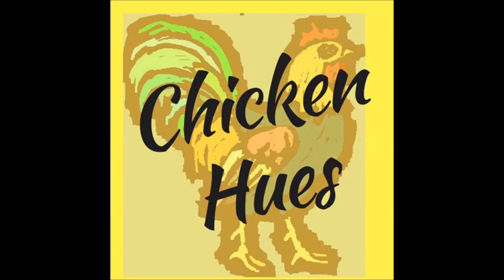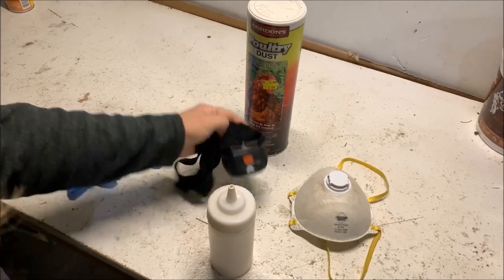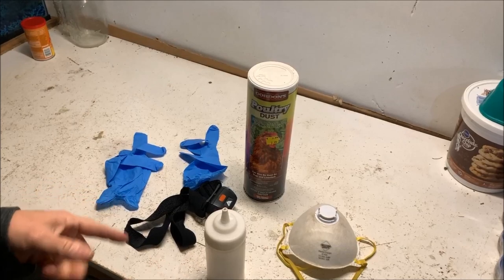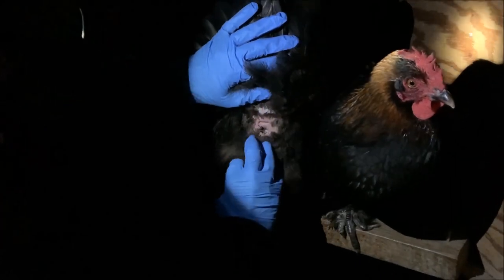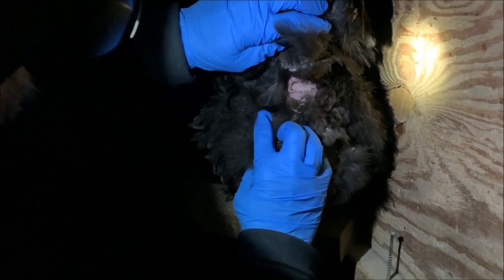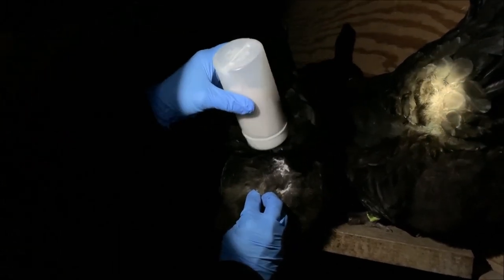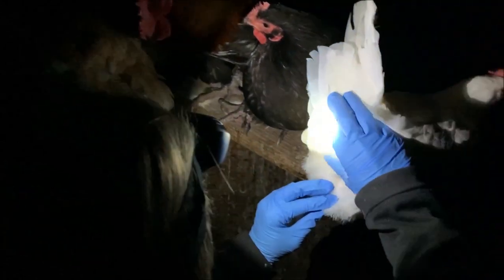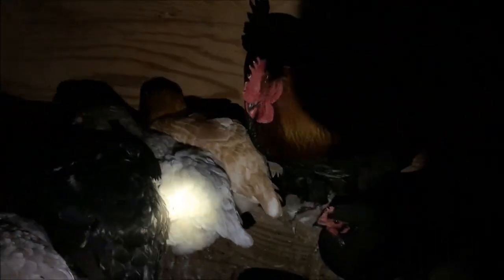Do We Have MITES?! How to Treat Mites in Chickens the Easy Way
It's time to do a mite check!  Remember how Libby was infested with mites a few weeks ago.  Let me know you the easy way I check and treat mite in our flock.